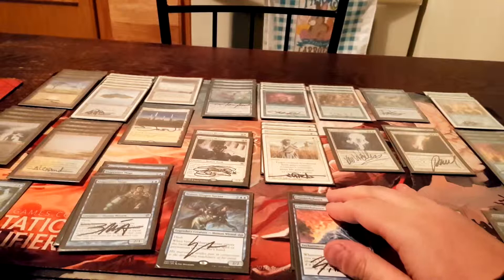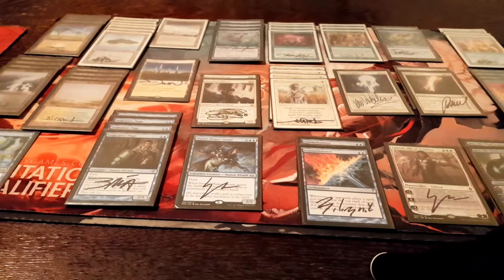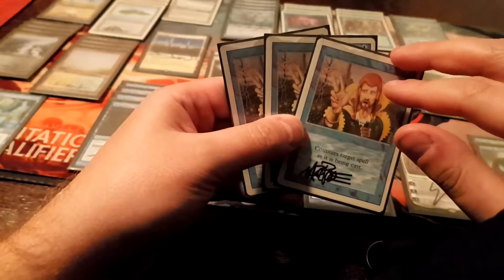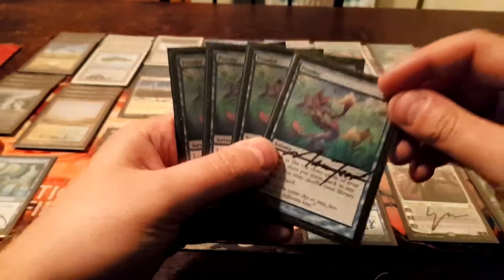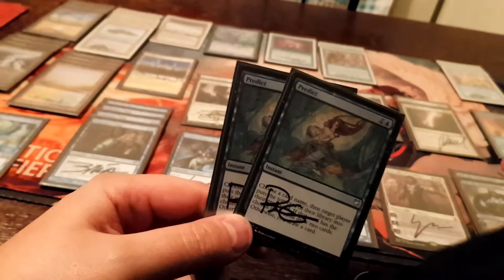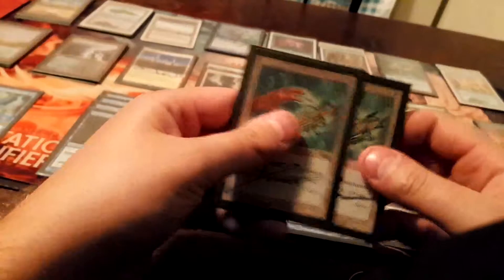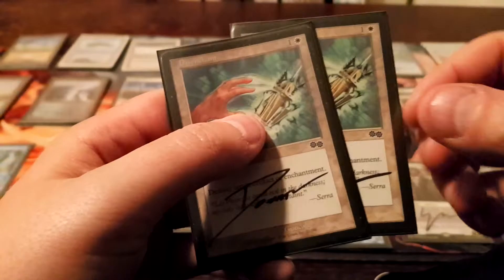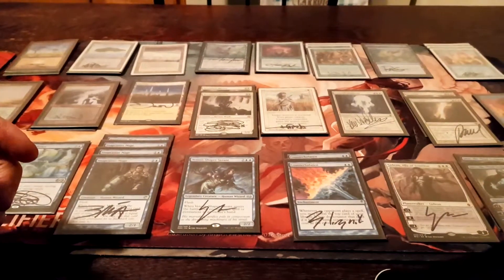Legacy U/W Miracles - Deck Tech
Just a deck tech that I wanted to upload about my miracles deck for legacy. Missed a couple cards in the sideboard. Also have one counterbalance and one back to basics. Let me know what changes you would make!